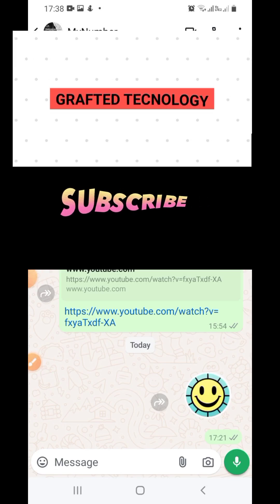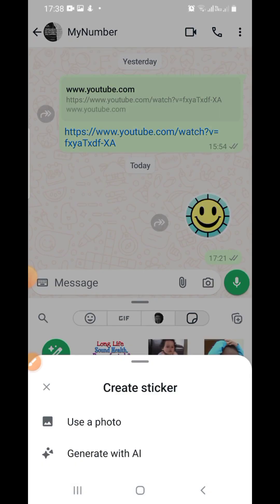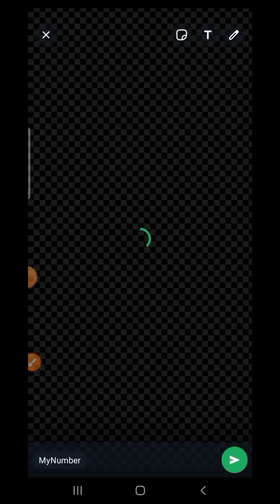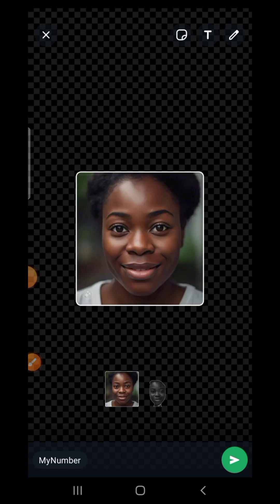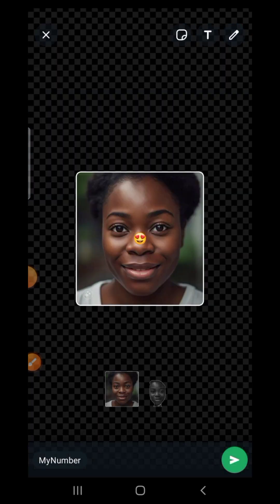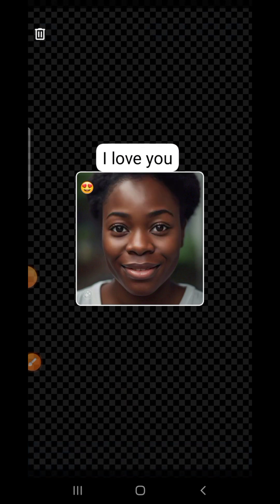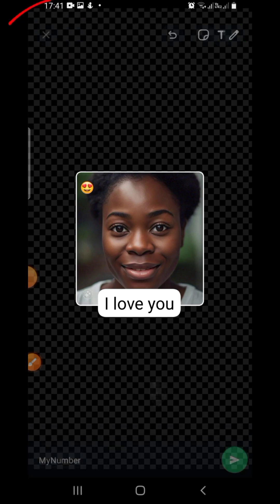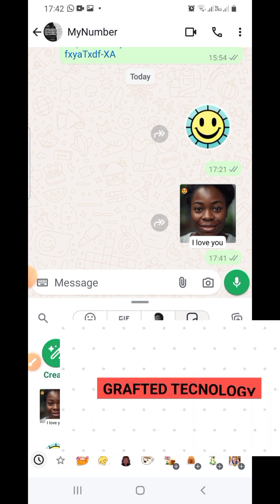How To Create Custom Stickers in WhatsApp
Learn how to create custom stickers in WhatsApp with this easy step-by-step tutorial. Spice up your chats with personalized stickers today!